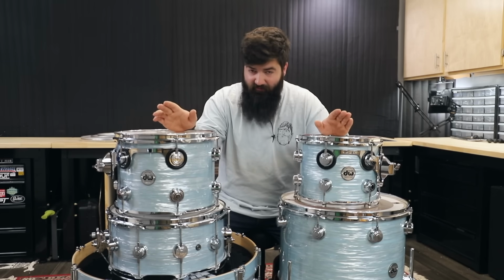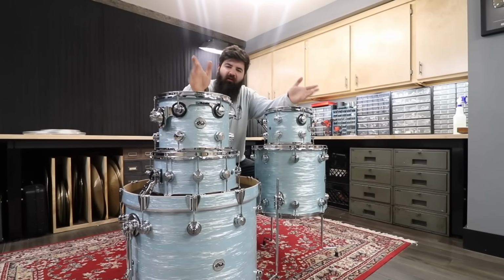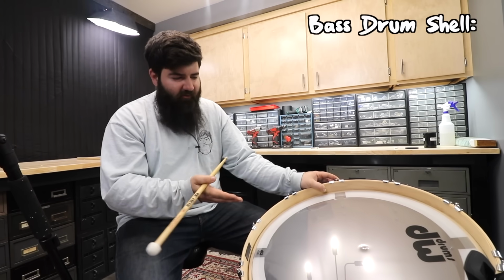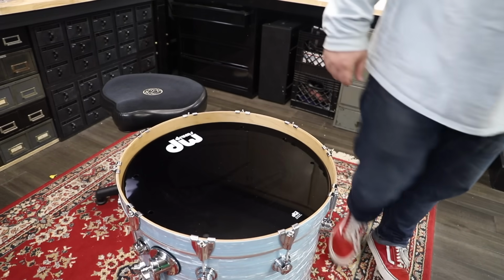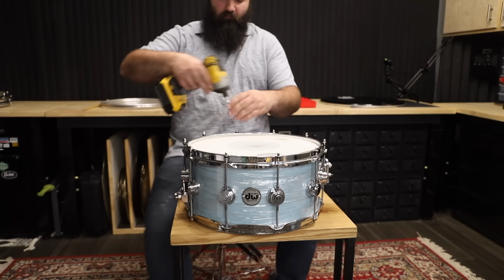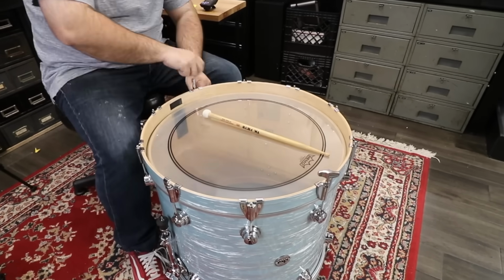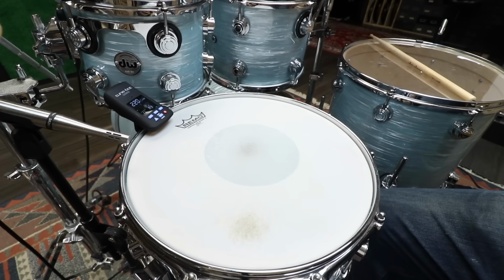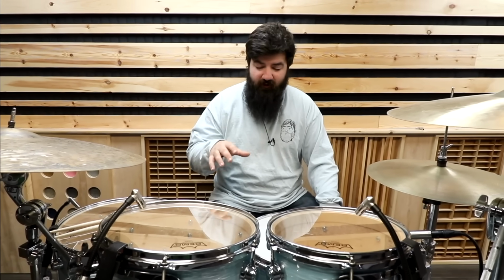Is This REALLY How DW Wants You to Tune Their Drum Kits??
Gear Used in this Video (Affilate Links):

Kit & Snare:
DW Collectors Maple Drum Set:

Mics:
-Earthworks DK7 Kit:

Cymbals:
20” K Cluster Crash:

Sticks:
Vic Firth Freestyle 5b:

Hardware:
Roc n’ Soc Drum Throne:

Heads:
Remo Emperor Clears:

One comment I got a TON of in the video about this DW Collectors video was about the pitches of the shells. Most people said that it's pointless to even include the pitches and no one ever tunes to the pitches of the shell. Also, the pitch of the shell totally changes once all the hardware is installed, due to all the added mass. So I wanted to see first, if my tuning was anywhere close to the pitch of the shell, then see if tuning to the pitch of the shell sounded any better. This kit is 10"x8" (C), 12"x9" (F), 16"x14" (C#), 22"x18" (G#), and 14"x6.5" (A). Which actually make a decent sounding chord (C# maj7 with an added #5). The way I tuned sounded completely different! and surprisingly was just a bunch of octave Ds and a few other notes, making an augmented triad. Does one sound better than the other? Ill let you be the judge! This is not meant to be a "how to tune your drums tutorial." Just having some fun!